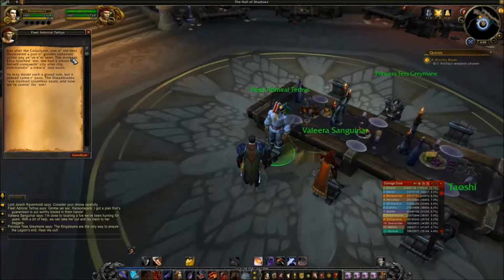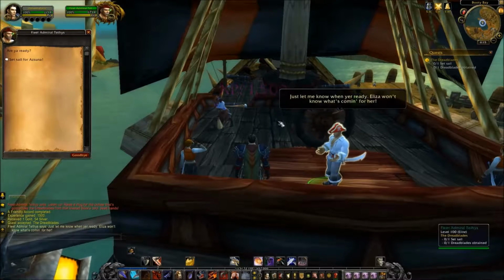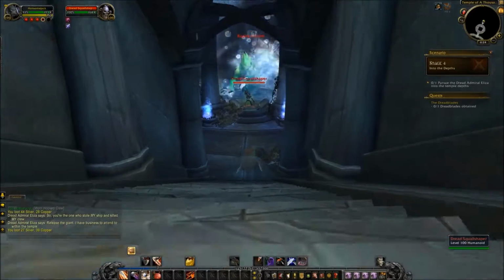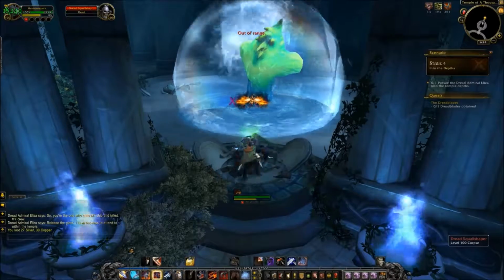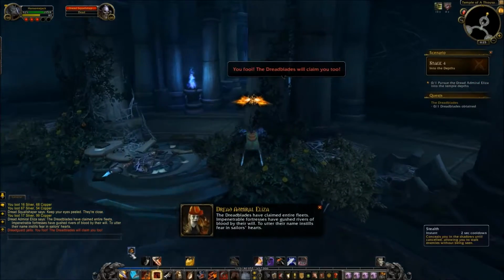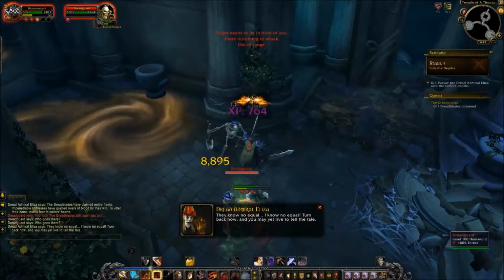World of Warcraft: Legion - Acquiring the dread blades - (Basic Walk Through)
Hey guys some people have been asking for help for the dread blades quest on my other video.

So today I'm making a quick walk through / guide for the Dread Blades quest. Hopefully anyone who needs help will find this helpful. Please keep in mind I haven't played a rogue actively since vanilla, so I am a bit rusty.

However I've played a lot of Feral druid, which is not the same but they have a very similar play style.